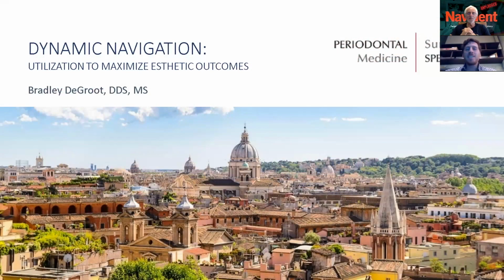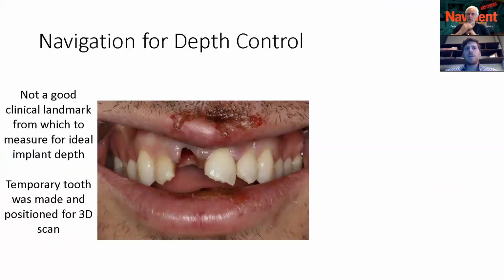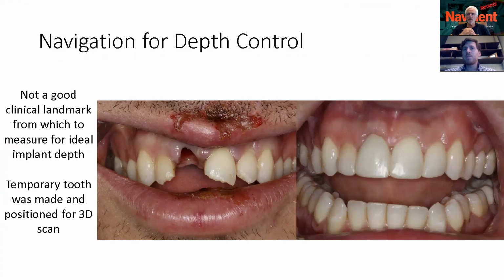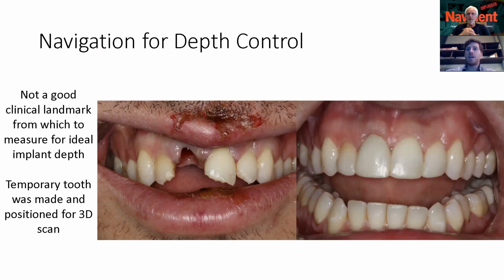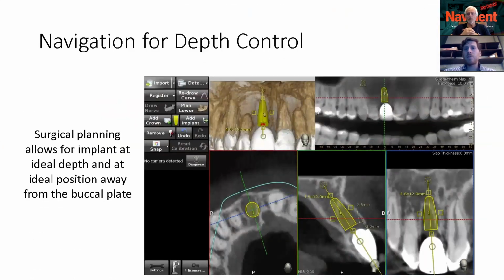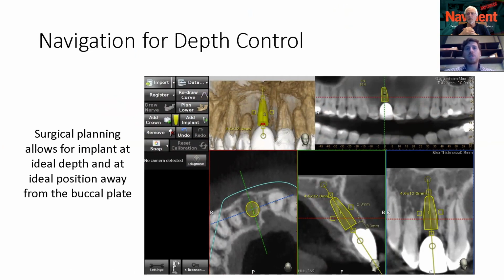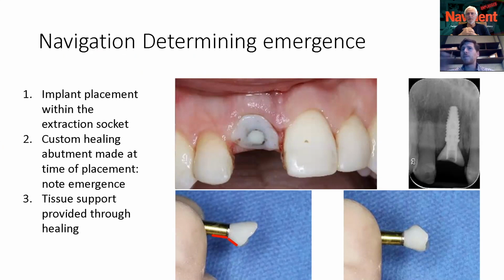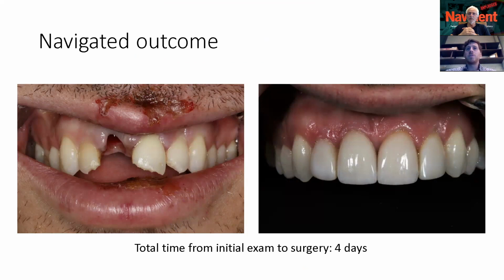Dynamic Navigation for the Esthetics of Anterior Implants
Dynamische Navigation in der ästhetischen Zone. Hier eine Sofortimplantation von Zahn 21, mit individuellem Gingivaformer und Re-Bonding des extrahierten Zahnes.
Dr. Bradley deGroot MSc, Illinois, USA